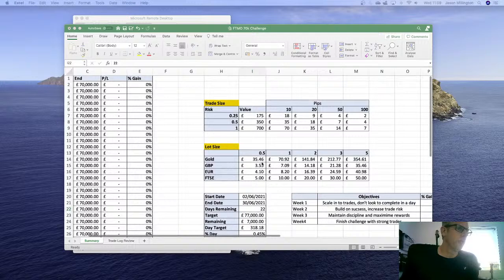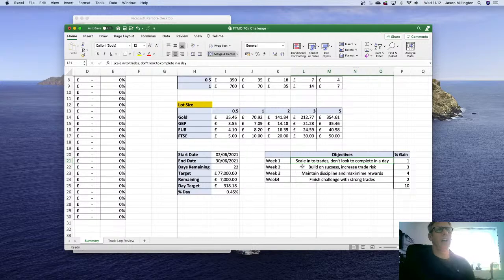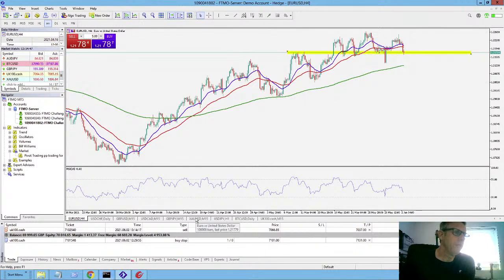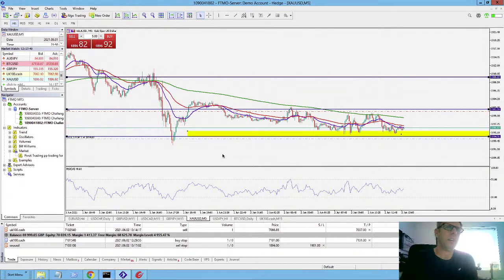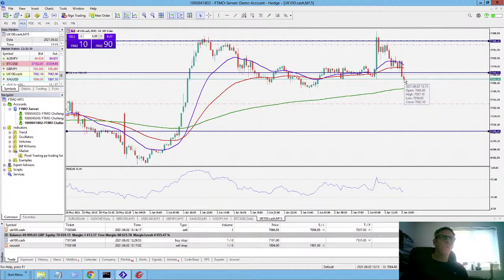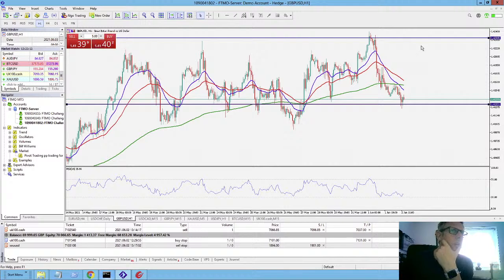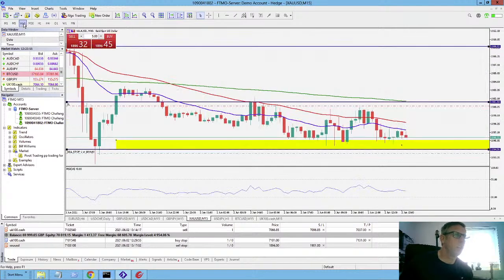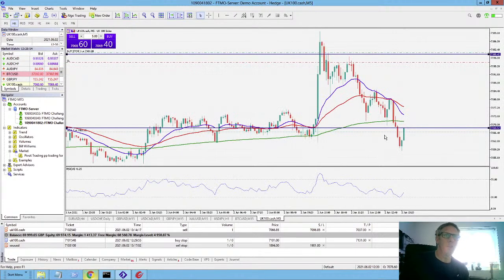FTMO Challenge LIVE STREAM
Starting a new challenge and will share the daily progress and see where it goes